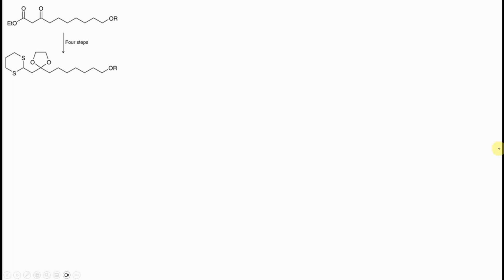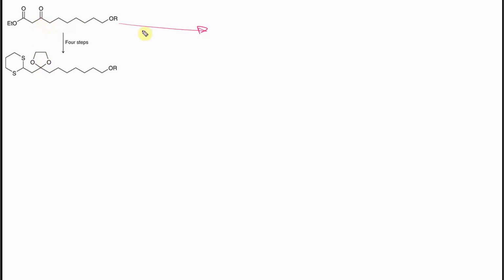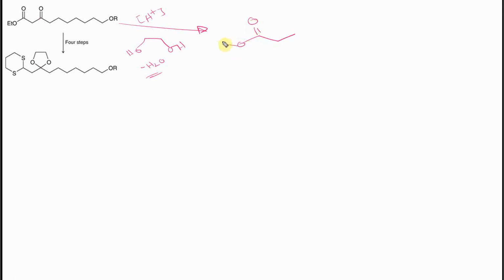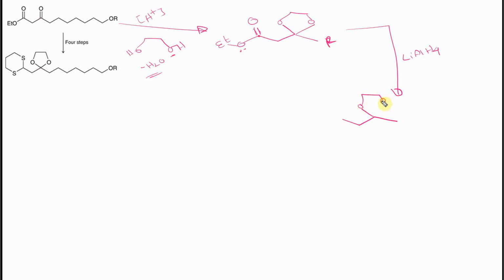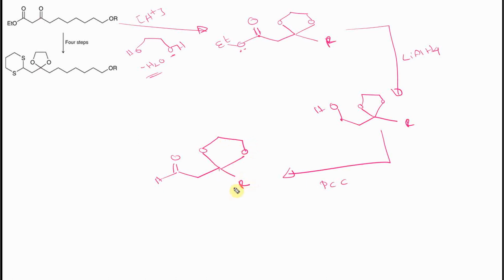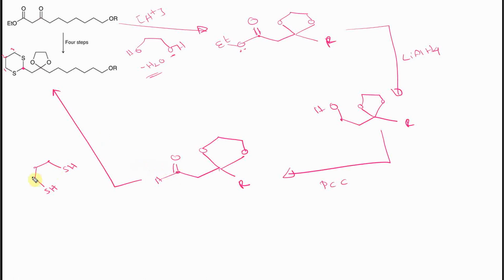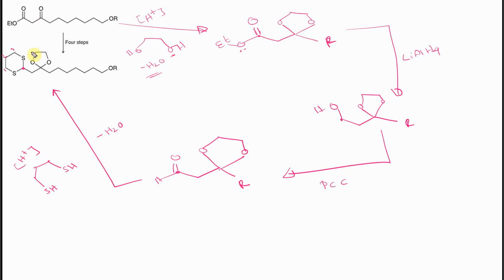3-min-Ochem Problem 10: Carbonyls multi step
carbonyls, aldehyde/ketone, acetals, redox, etc.